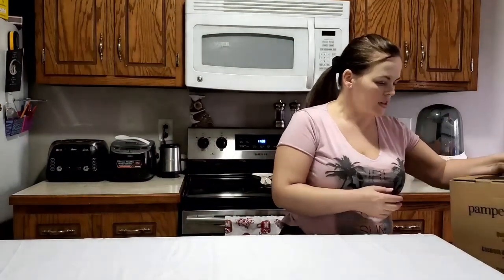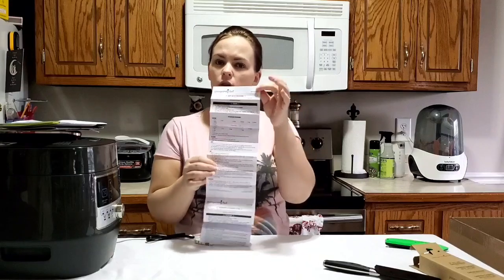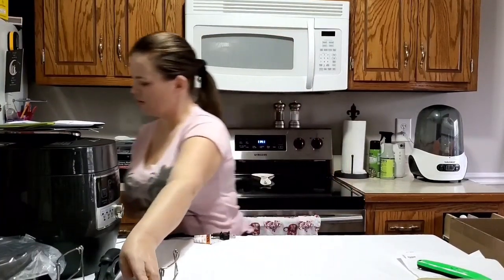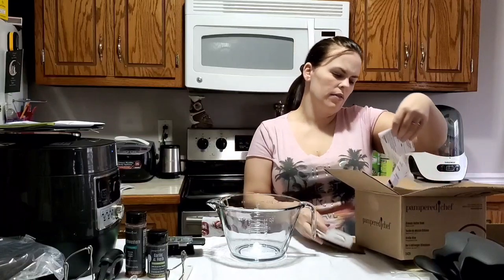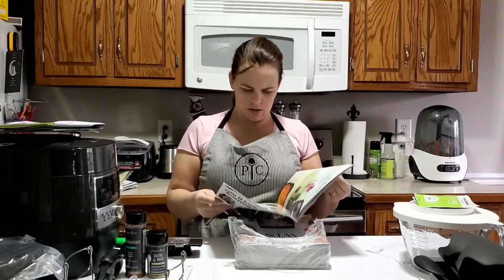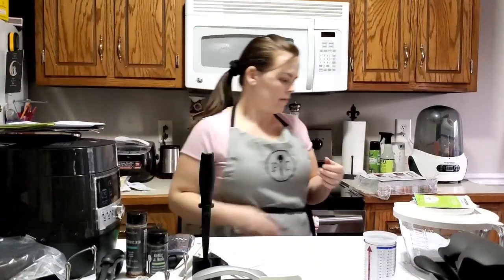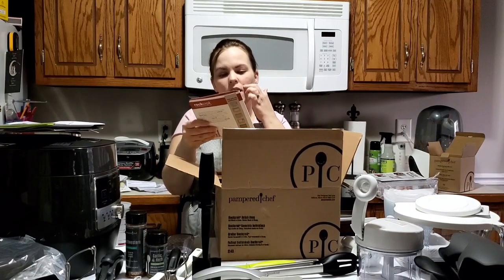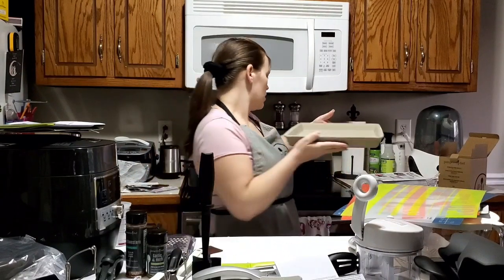Pampered Chef Kit Unboxing!! Amazing!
Join me as I unbox my Pampered Chef Kit. I bought the largest one for $283. You can also purchase any of the items you see here and more by going to Pamperedchef.com/pws/tndesigningmom